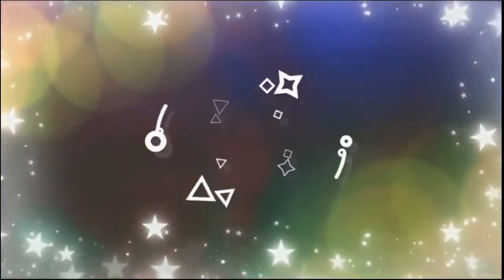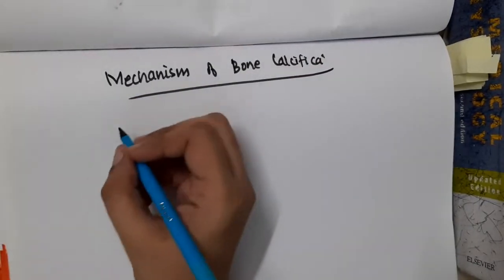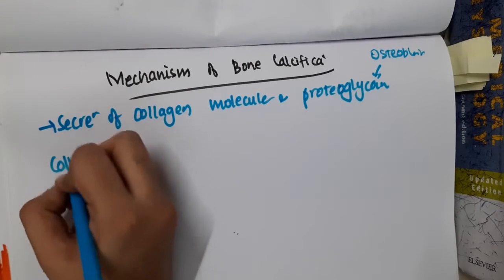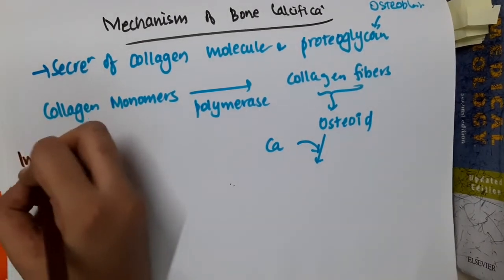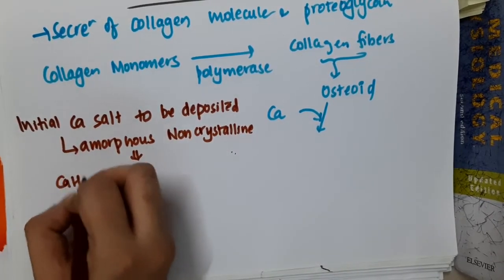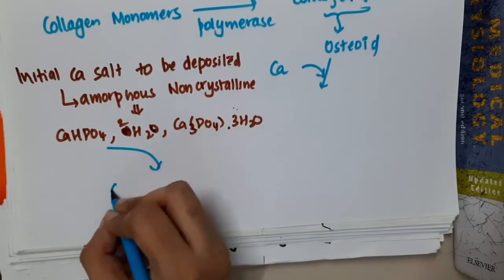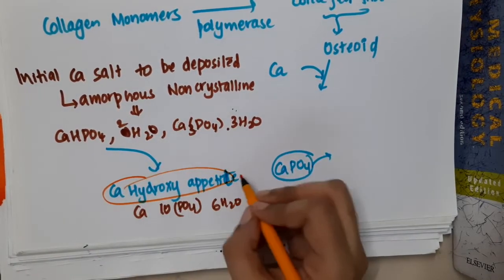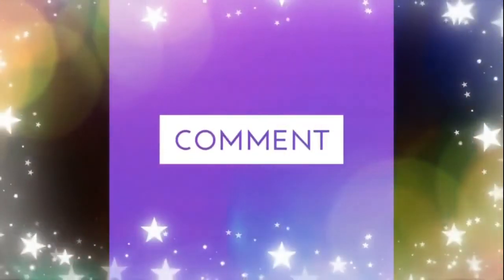3 6 mechanism of bone calcification mp4 || PHYSIOLOGY